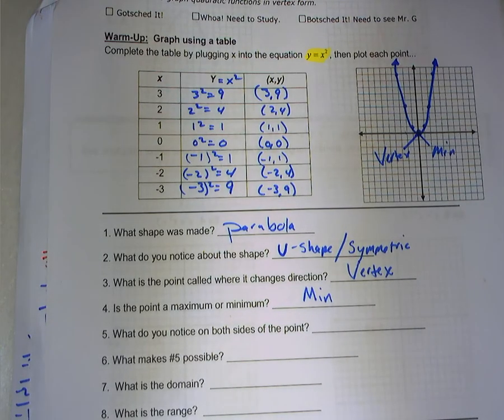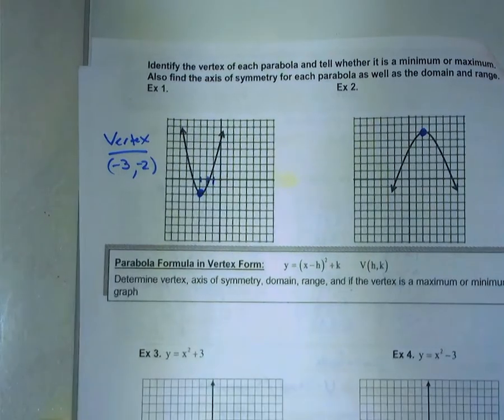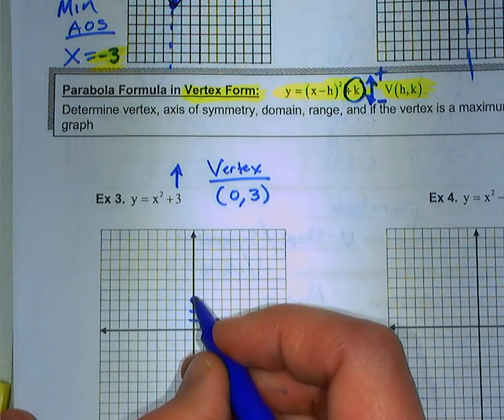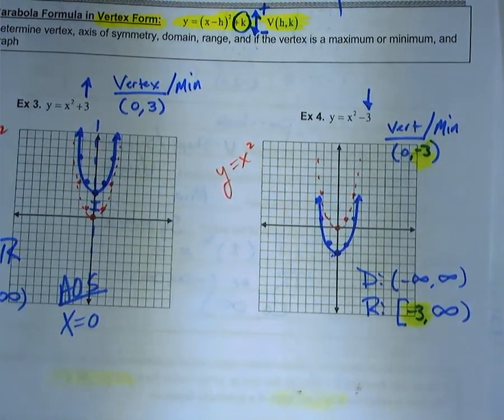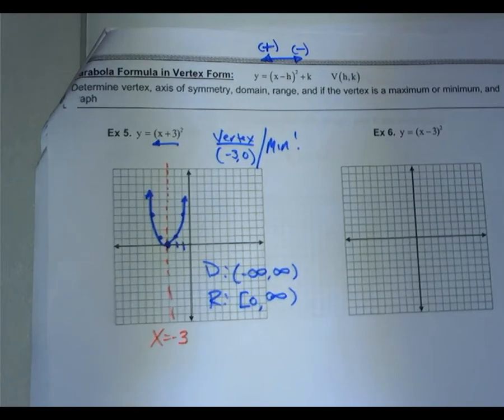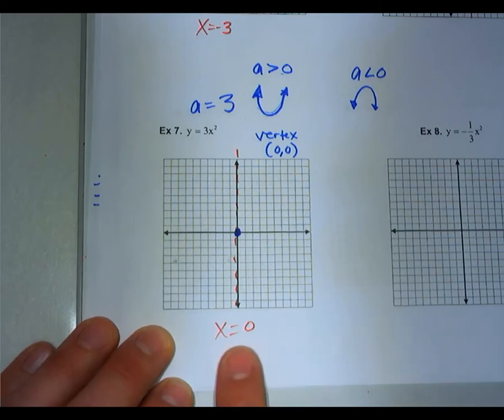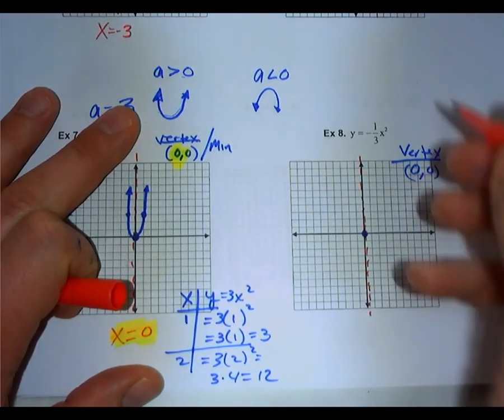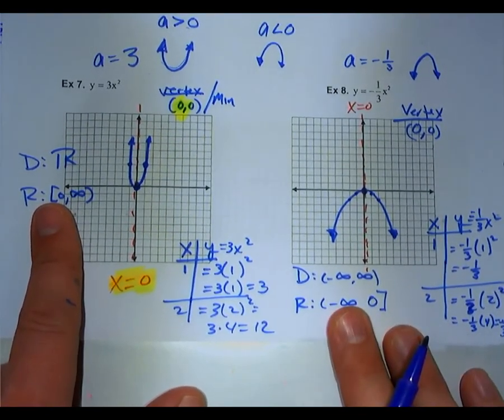Gotsch Algebra Ch 9.2 Notes Day 1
Transformations of Parabolas